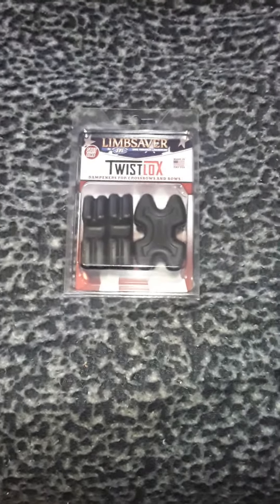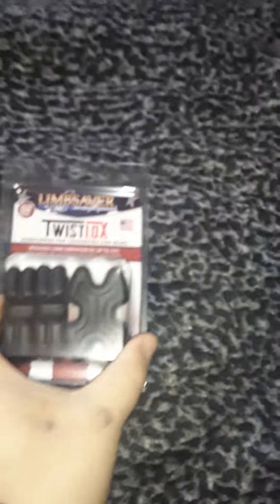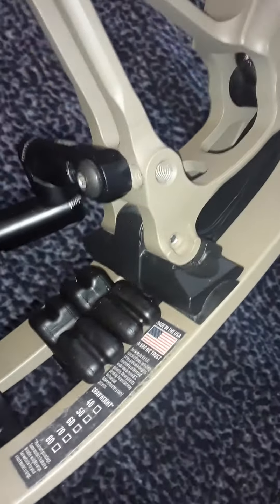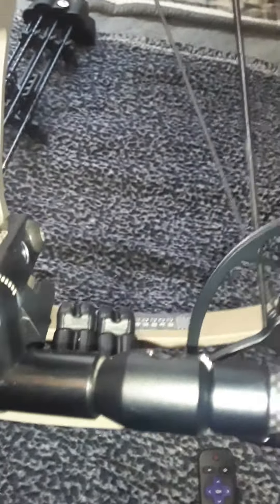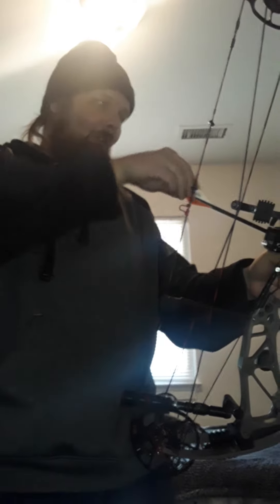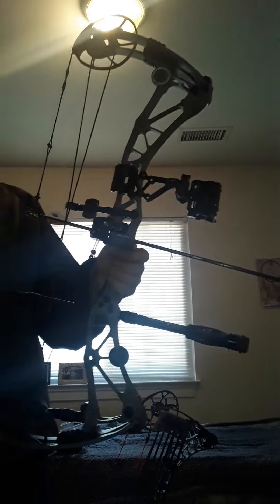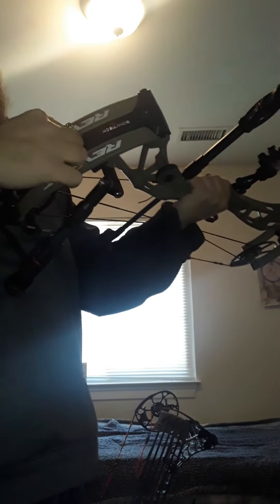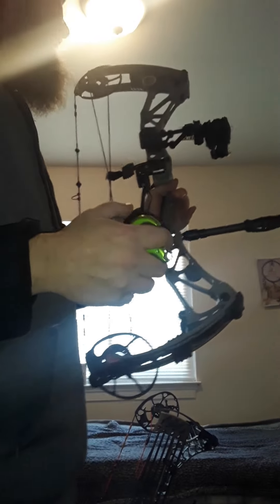I made my bowtech quite and no vibration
# bowtech # limbsavers.